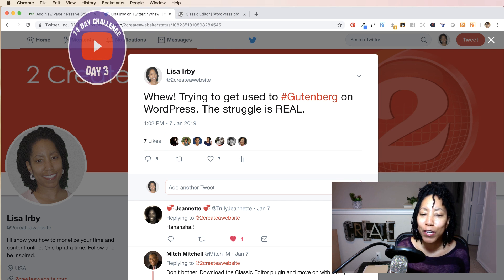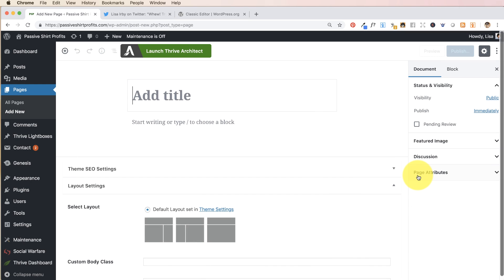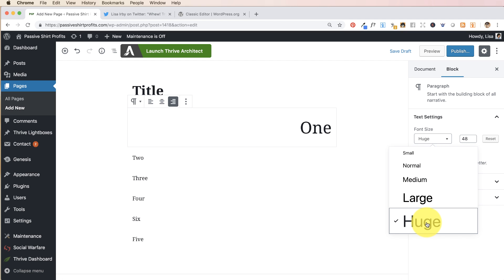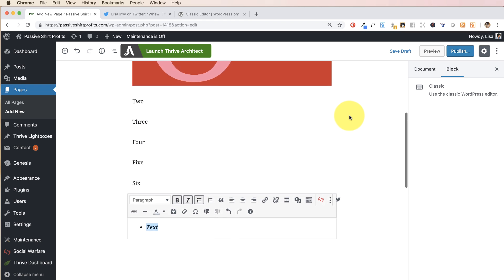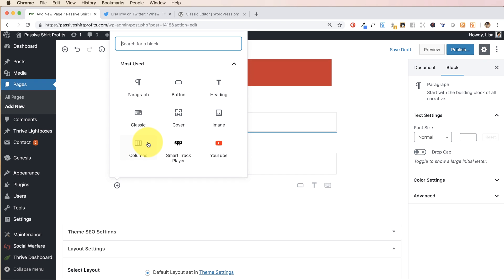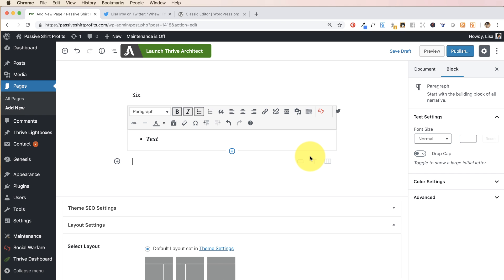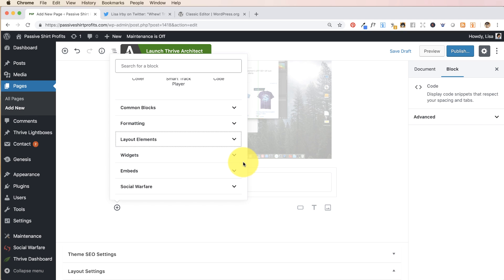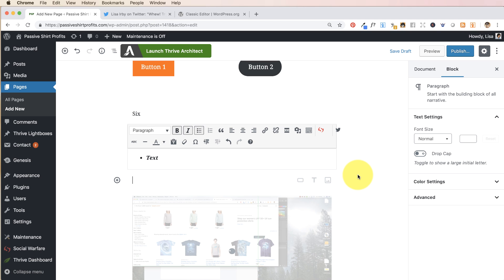WordPress 5.0 Gutenberg Tutorial (How to Use The Basics)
Here is an overview that shows you how to use the basics of WordPress 5.0 (Gutenberg).